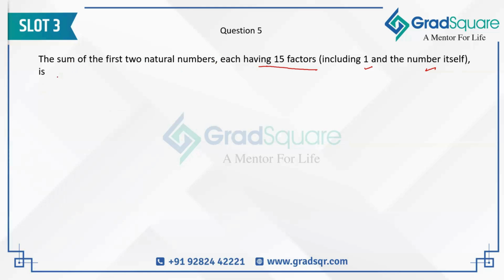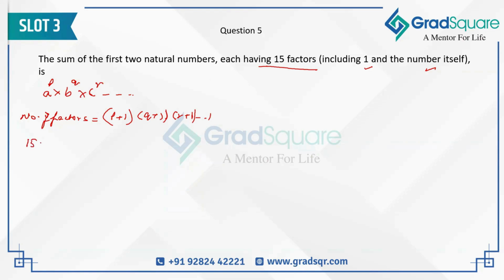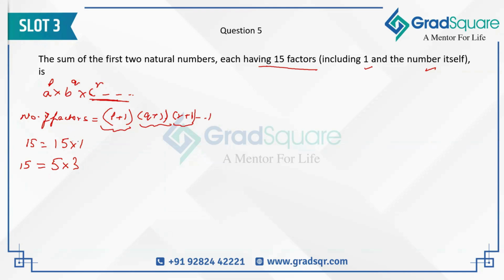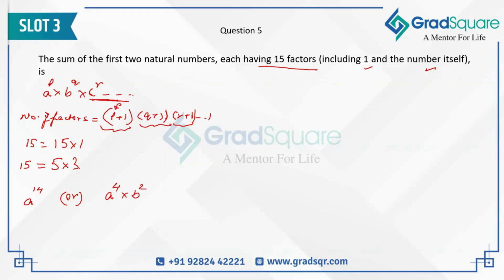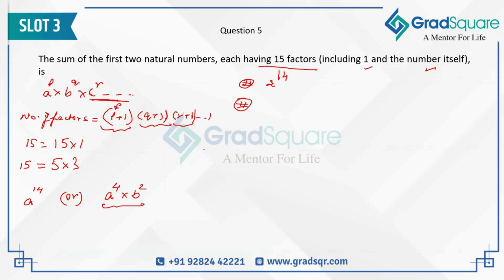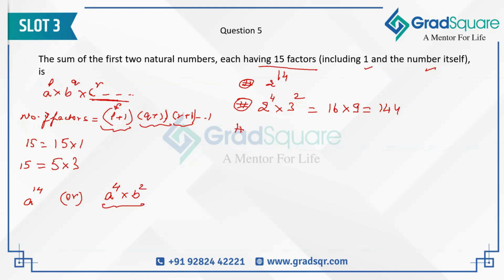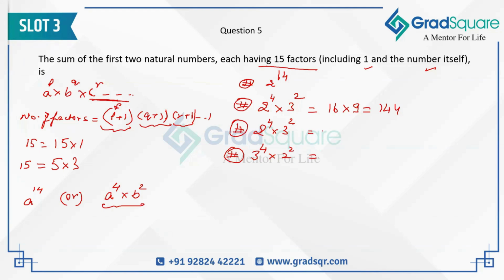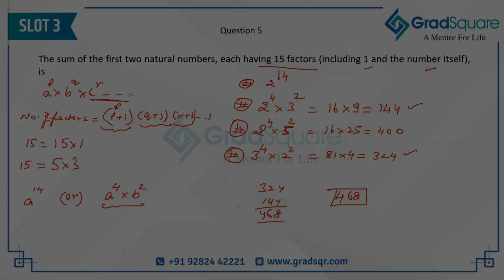CAT 2023 - QA Slot 3 - Question 5 (Number System) by GradSquare Mentor Mr. Kushal Bohra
The sum of the first two natural numbers, each having 15 factors (including 1 and the number itself), is

Join us for an insightful analysis of CAT 2023's Quantitative Aptitude Slot 3, as GradSquare Mentor, Mr. Kushal Bohra, dissects Question 5 on Number System.